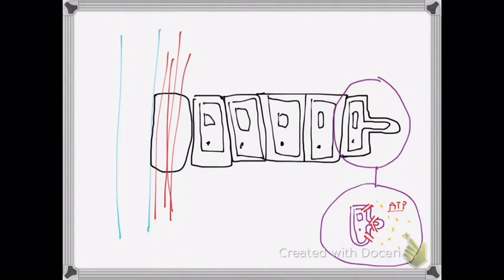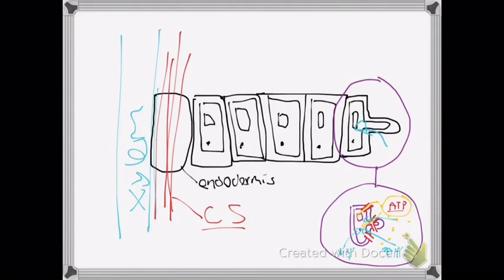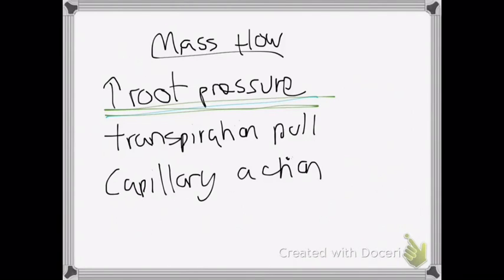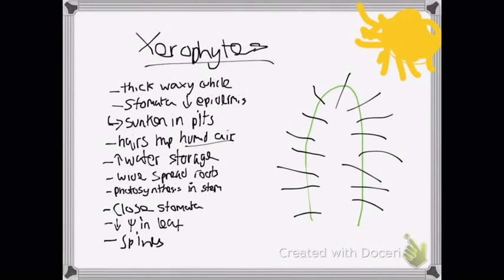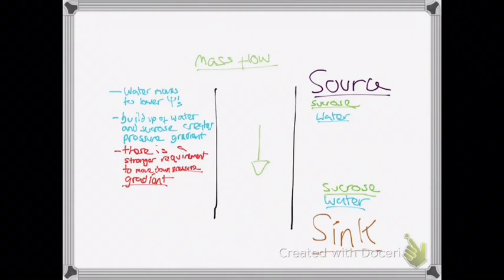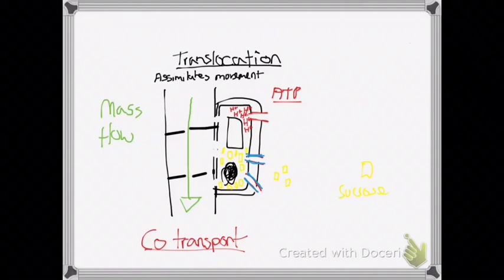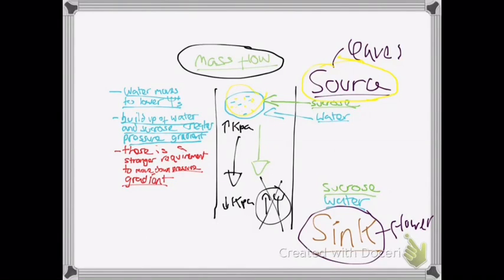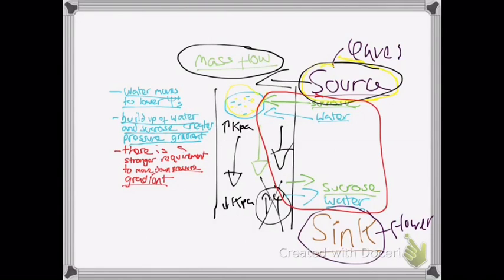OCR A LEVEL BIOLOGY - UNIT 3.3 (part 2) | TRANSPORT IN PLANTS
Part 2 of 2 watch previous one too